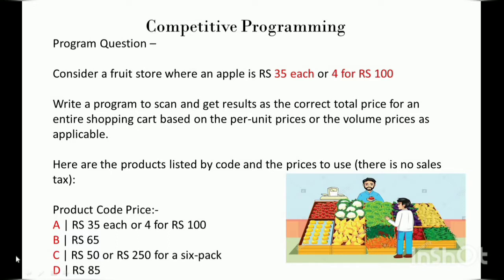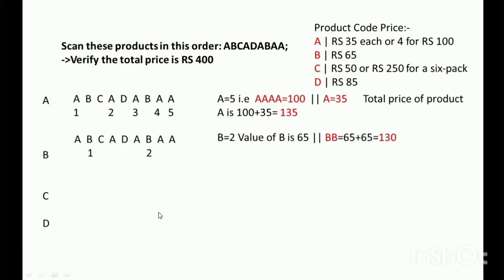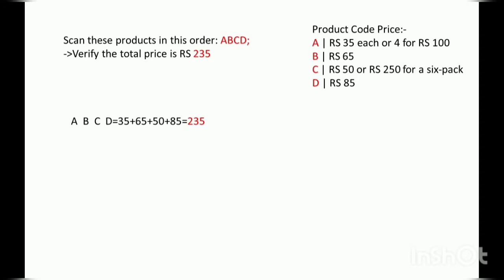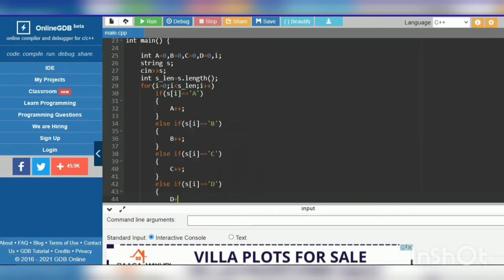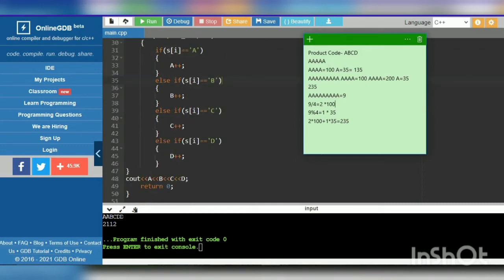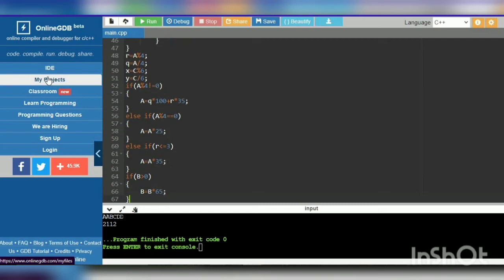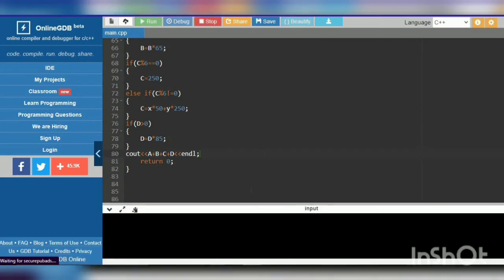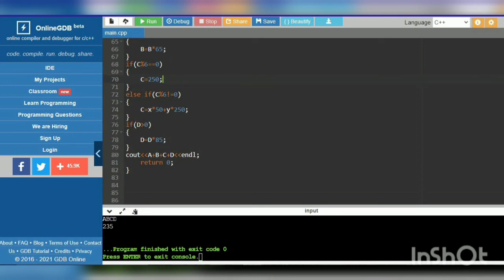Calculate Total Price with discount in C++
Test Cases-